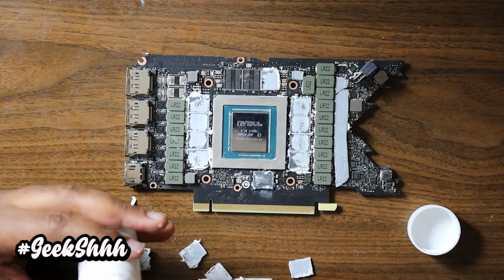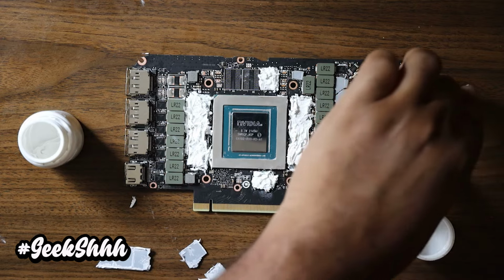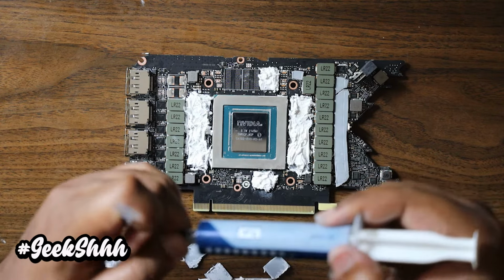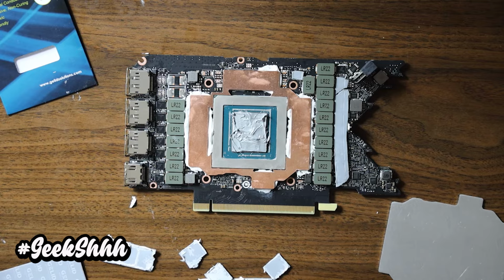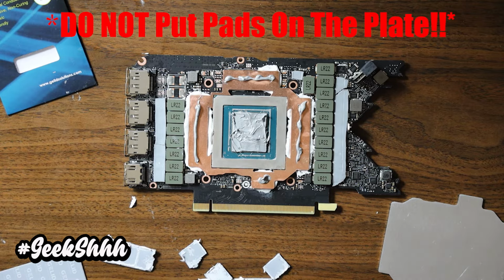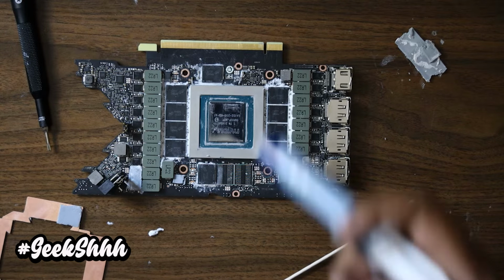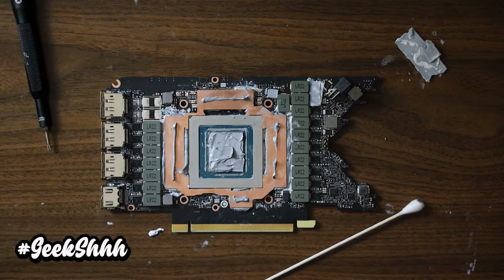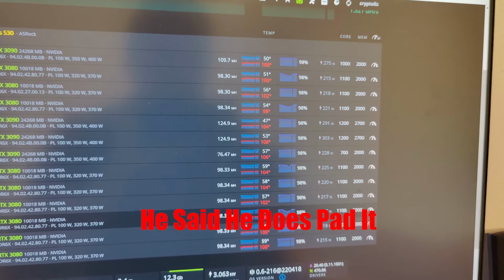RTX 3080 COPPER PLATE MOD TUTORIAL, THERMAL PUTTY BETTER THAN PASTE?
This video shows you how to copper plate mod a RTX 3080 Founder Edition GPU. It also specifically shows the before and after temperature  of the 3080 FE!! Also shows the difference in temps between the copper plate and thermal puddy vs the copper plate and paste. This video is time coded. Thermal Puddy used comes from Digi-Key. Copper plate was made by CoolMyGPU

Heres a list of parts used in video.
Gelid Extreme 3.0mm
Gelid Extreme 1.5mm
Gelid Ultimate 1.5mm
Husky Precision Kit
Scott's Shop Towel
Isopropyl Alcohol
Q-Tips (Any will work)
Gorilla Tape
iPhone Repair Kit (Inexpensive kit that includesTweezers and Plastic crowbar I used)
Artic MX-4 Thermal Paste

Timestamps
0:00 Intro/Original Temperature in HiveOS
1:15 Thermal Putty
11:36 Copper Plate Install
18:15 Problematic Hive Temps
18:28 Corrected Copper Plate w Putty Temps
19:00 Thermal Puddy Removal
19:33 Paste Install
21:56 Copper Plate Reinstall
25:05 Copper Plate w Paste HiveOS Temperatures
25:50 Outro

CoolMyGPU Cooling Plate Install
EVGA RTX 3090 Rev 1 Using COOLMYGPU.COM Copper heat plate installation tutorial - LONG VERSION
Copper Plating FIXED This Melting RTX 3080. 25 Degree Drop In Mem Temps!
EVGA 3070ti Copper Modded | Reduced Temps by 20°
Best Method for Thermal Mod on RTX 3080 with Copper Shims!!! Drop 25C from Memory Temps